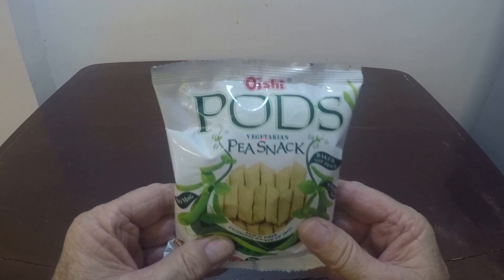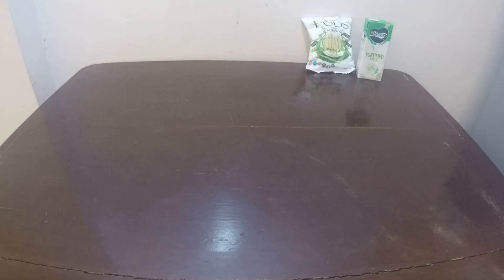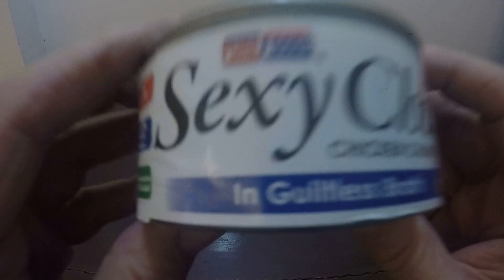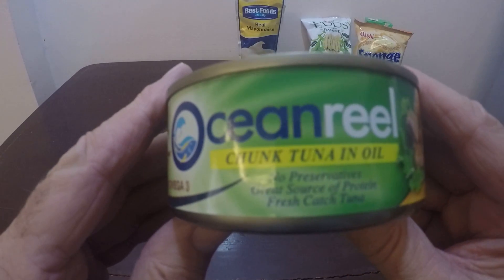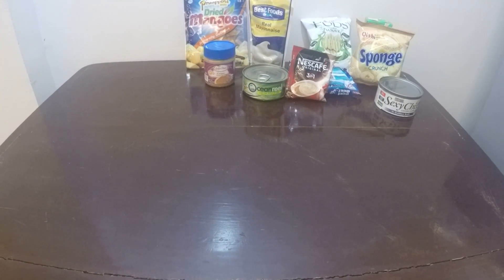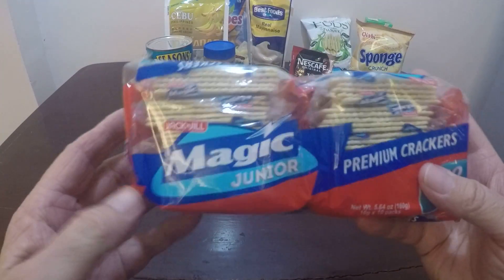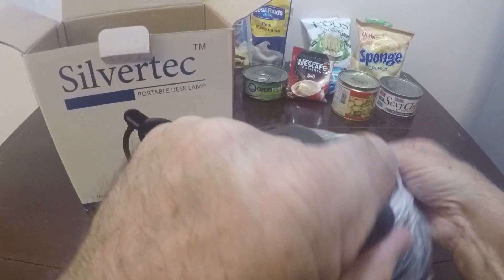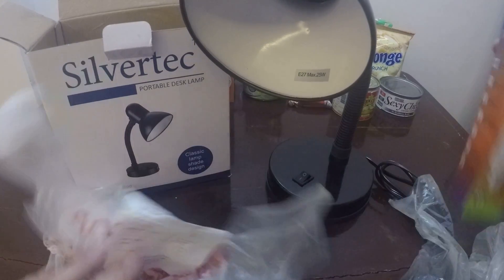Philippine Shopping 3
Some items purchased in the Philippines